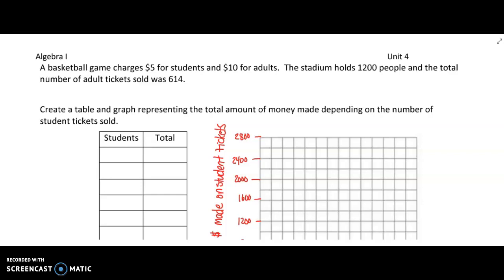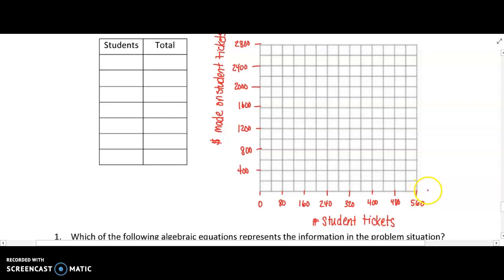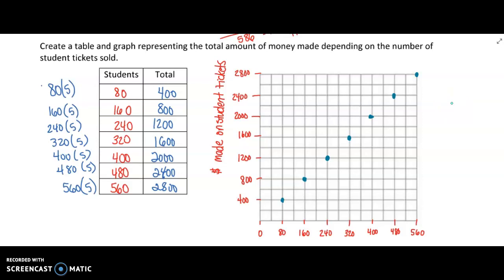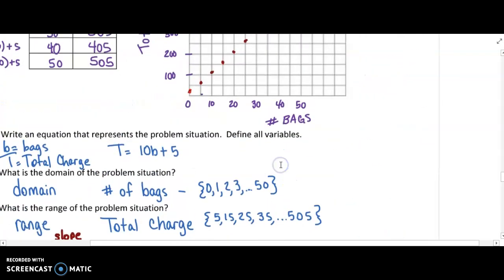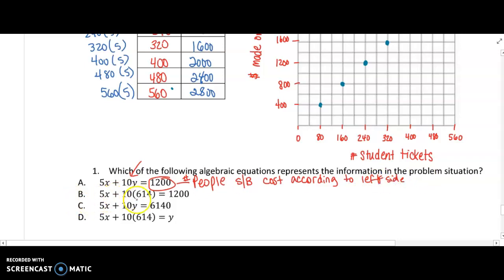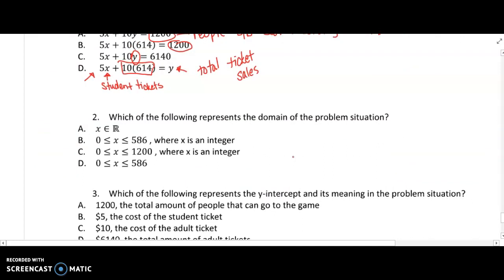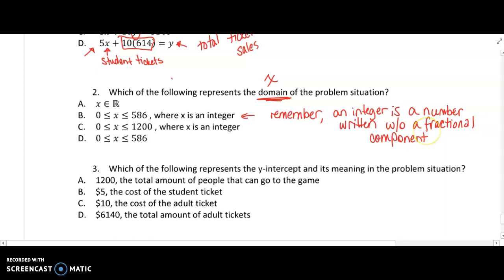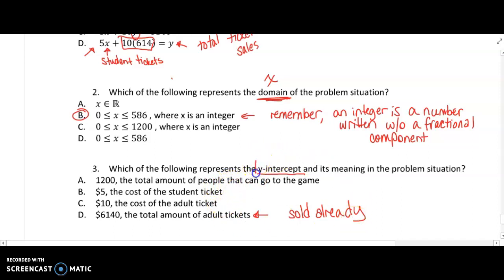U4 L5 Application of Linear Functions Part 4